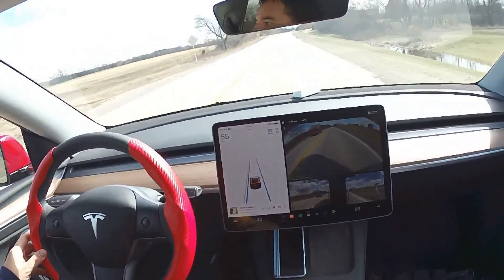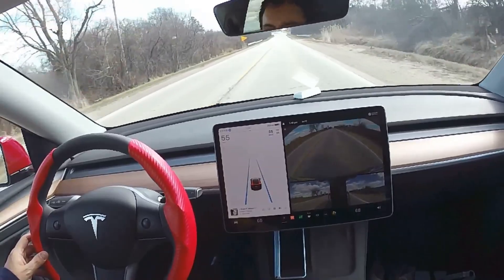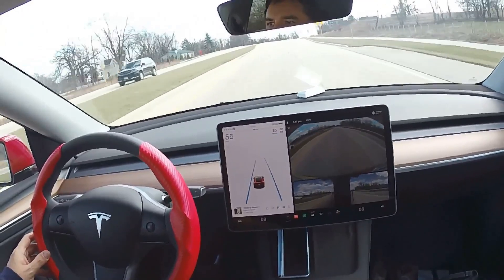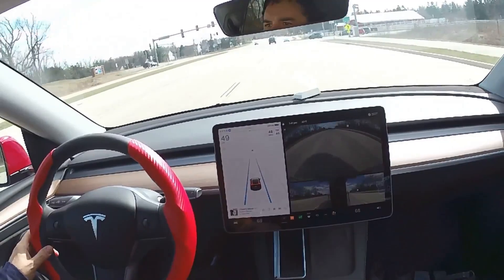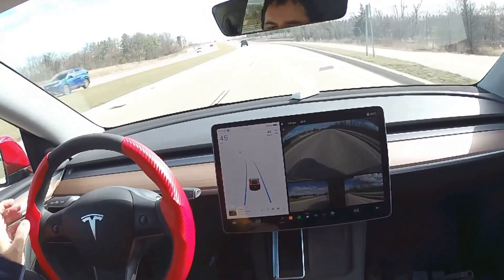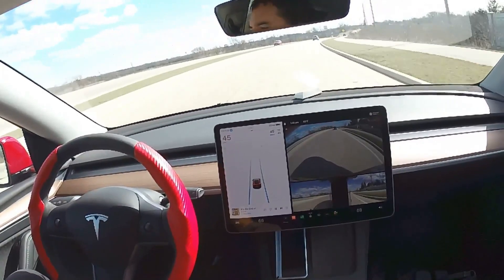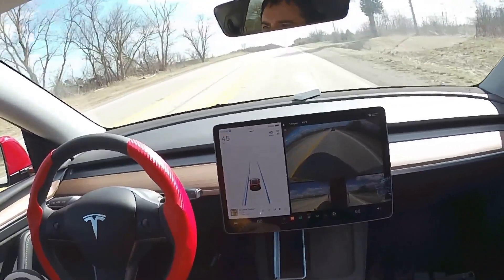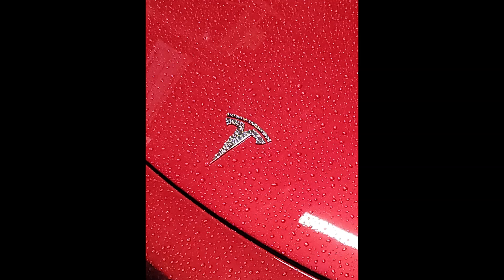Tesla Autopilot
It's the second year in a row Model Y has topped the safety rankings. As with last year, the top three scoring vehicles were all extremely close, but also like last year the Tesla Model Y came out on top with the highest score of 91.50 thanks to its impressive suite of active and passive safety aids.